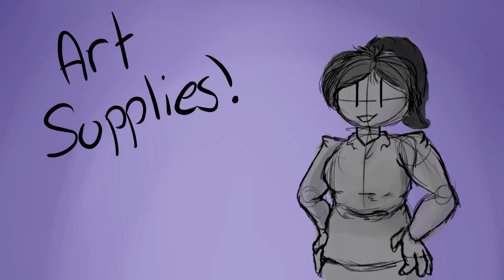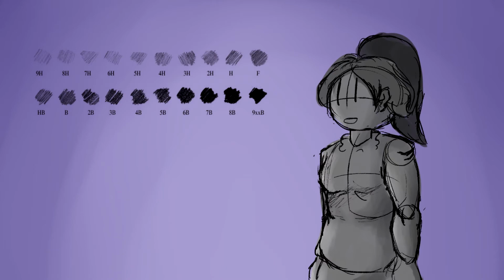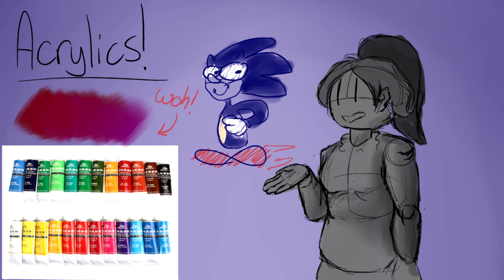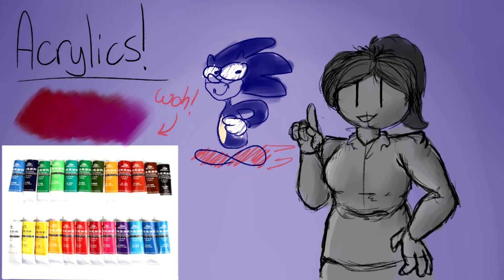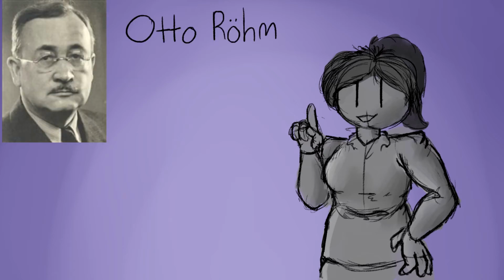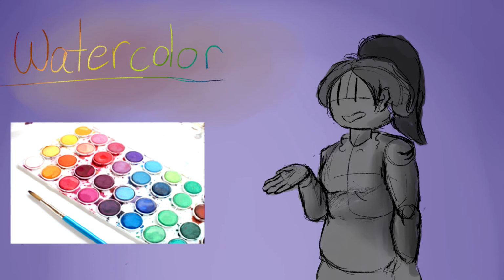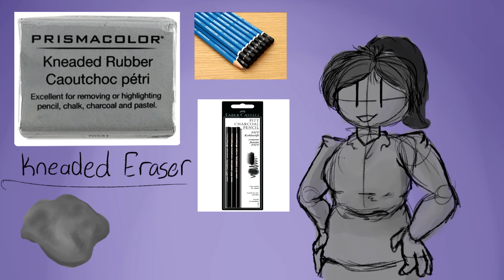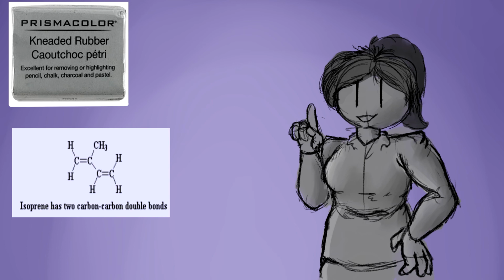[Project] Chemistry - Art Supplies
another project for schoolio